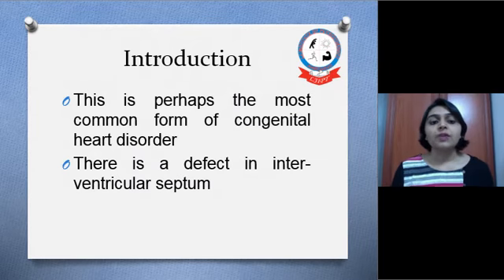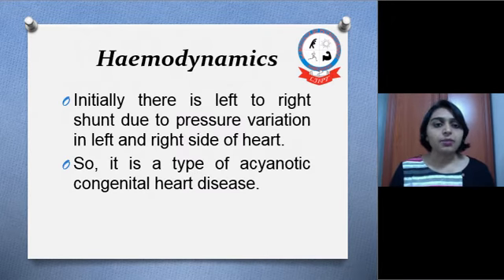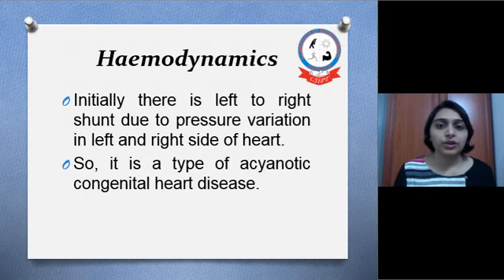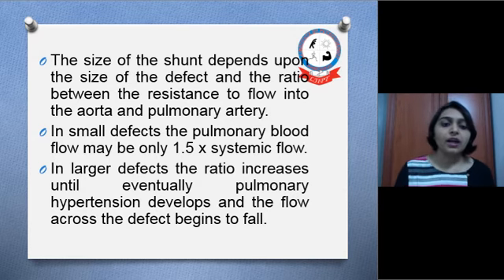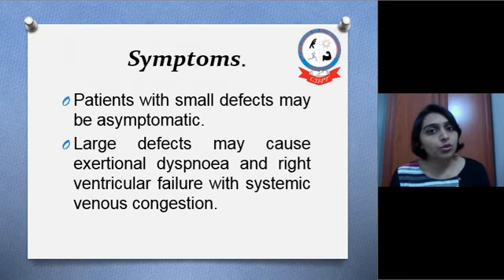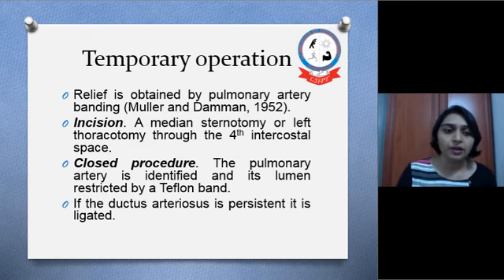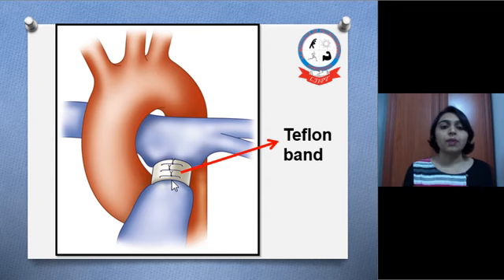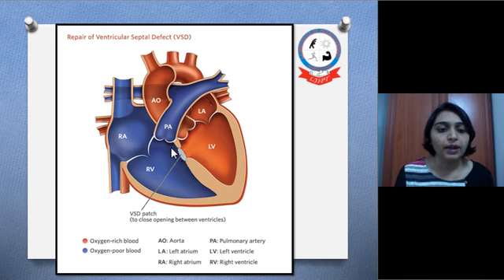Ventricular Septal Defect by Dr. Manali Reshamwala(PT)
this video explains one of the congenital heart diseases in details with pre & post operative physiotherapy, for final year phyiotherapy students.